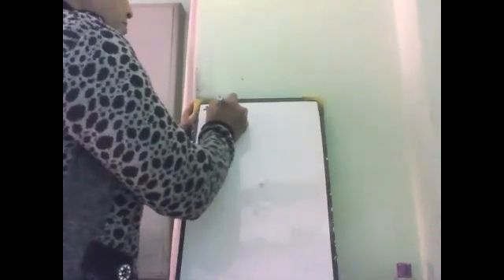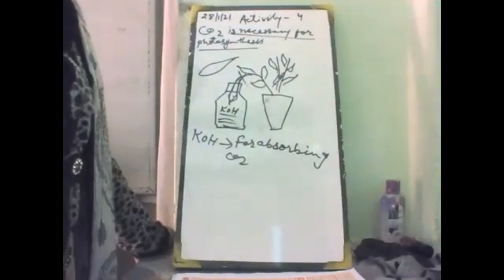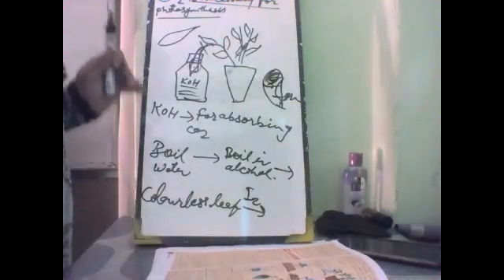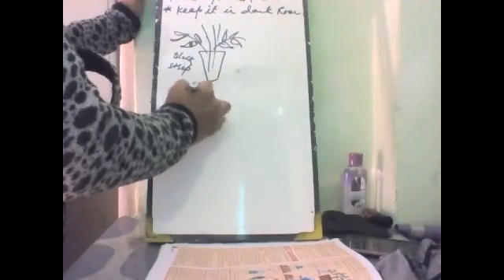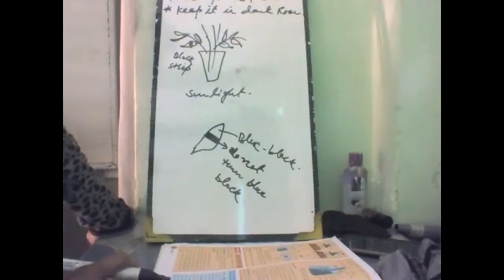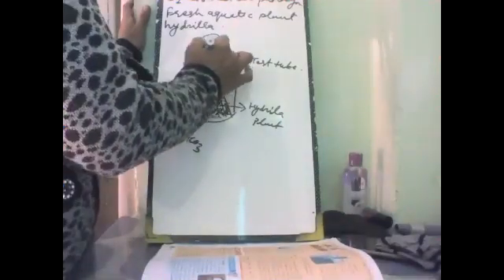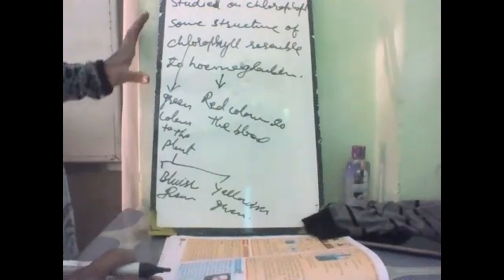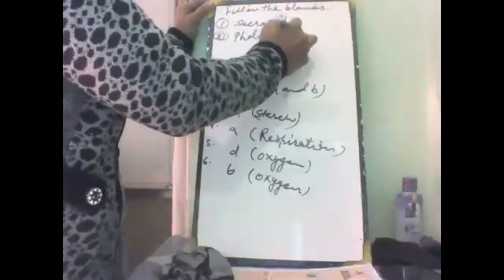7th biology chapter 4th